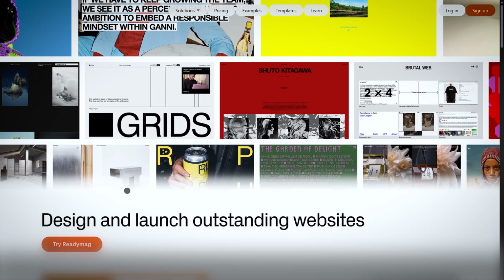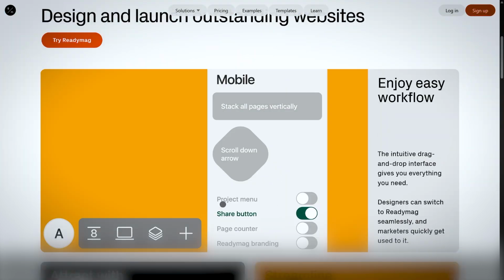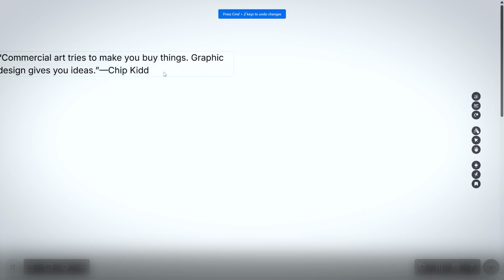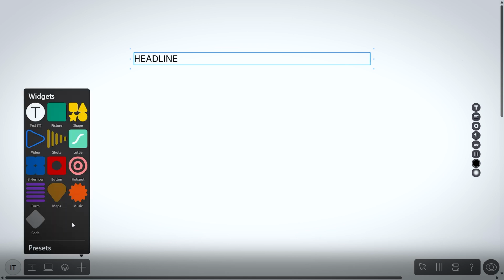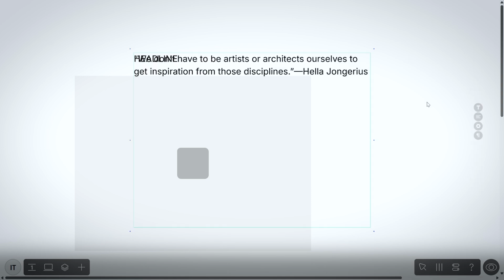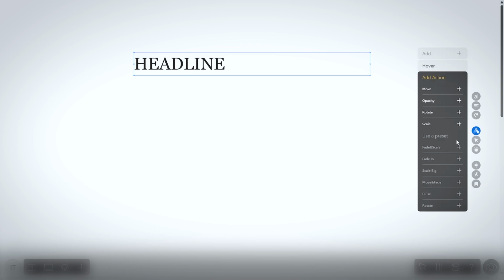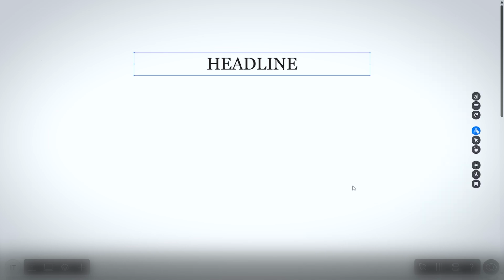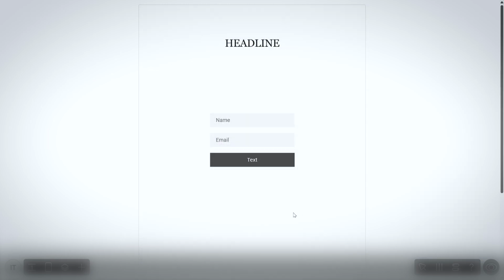Readymag Tutorial for Beginners - Create Website Portfolio (2026)